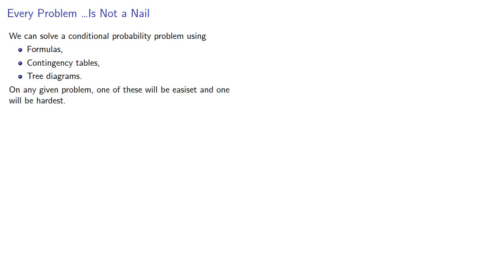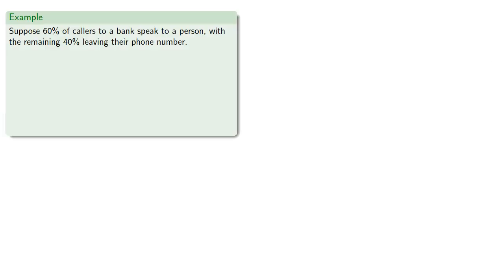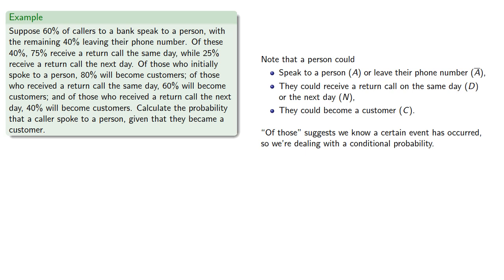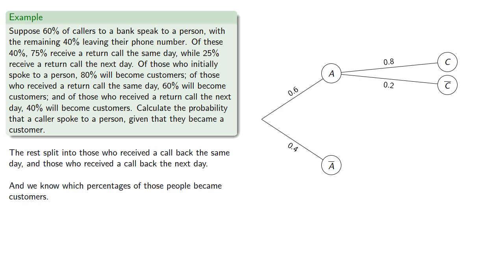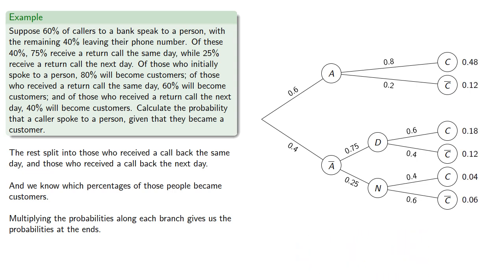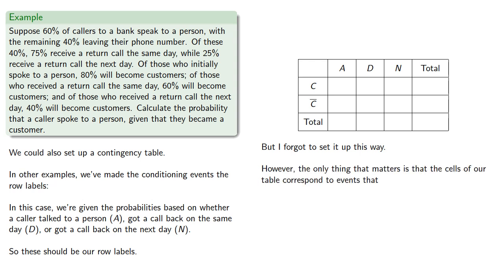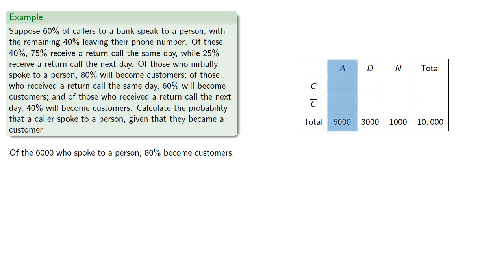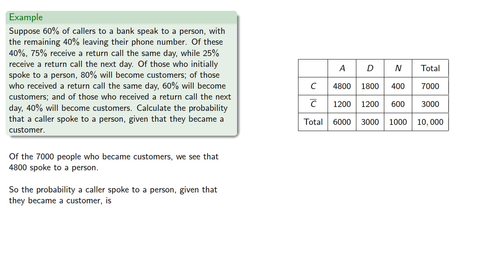Solving Conditional Probabilities: Trees and Tables